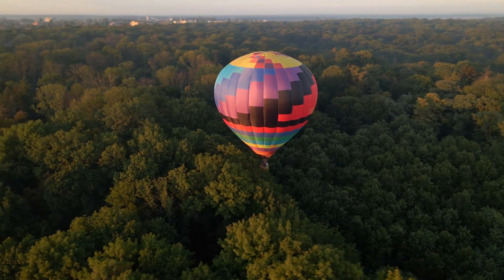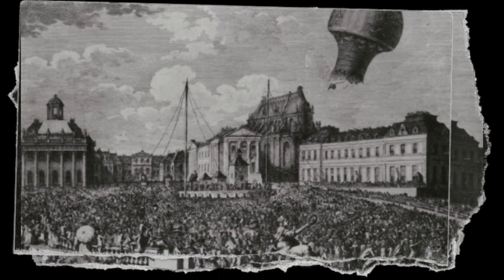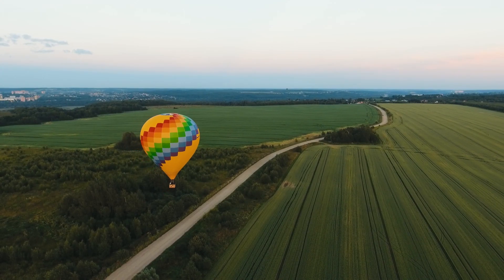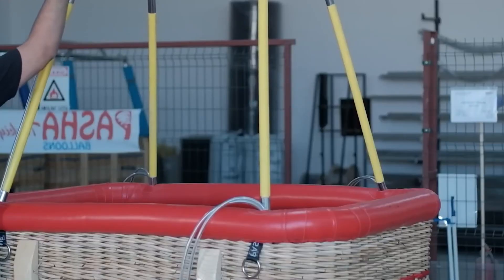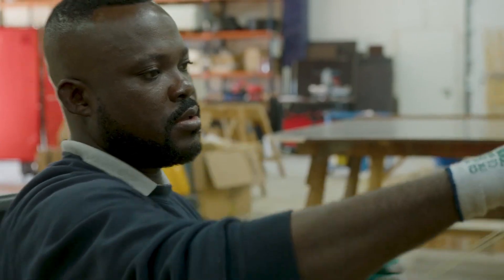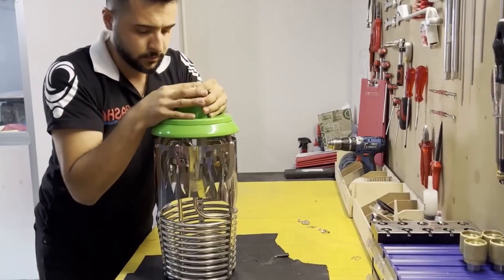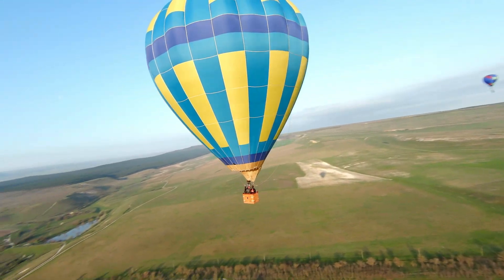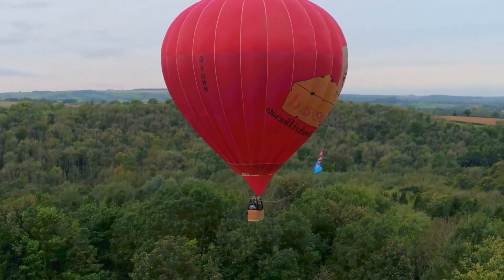How Hot Air Balloons Are Made | Inside the Art, Science & History of Flight | The Decode Lab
Step into the fascinating world of hot air balloons and uncover the craftsmanship, engineering, and history behind one of humanity’s oldest flying machines still in use today. From the Montgolfier brothers’ first flight in 1783 to the advanced materials, precise stitching, wicker baskets, and roaring propane burners of modern balloons, this documentary-style video takes you inside every stage of the process. Watch how fabric, fire, and science come together to transform rolls of nylon and steel into a breathtaking vessel that floats silently across the sky. Whether you’ve marveled at balloons rising above Cappadocia or soaring over Albuquerque, this journey reveals the artistry, safety, and tradition that make hot air balloons both timeless and magical.